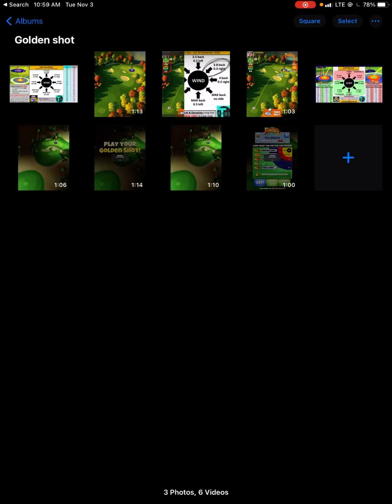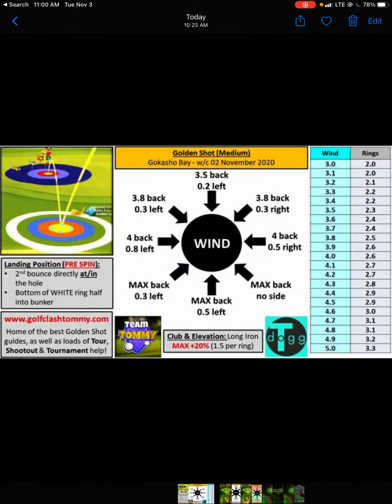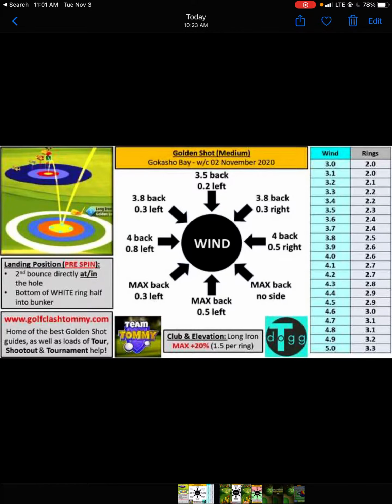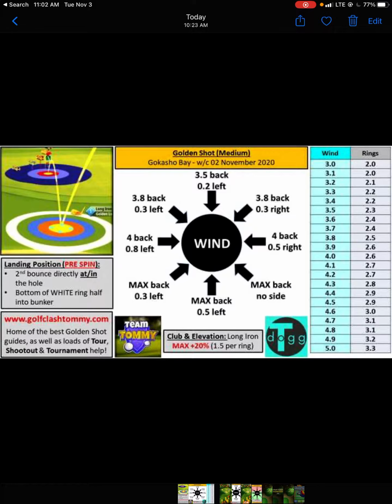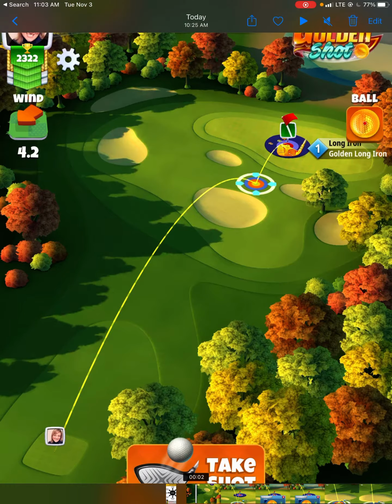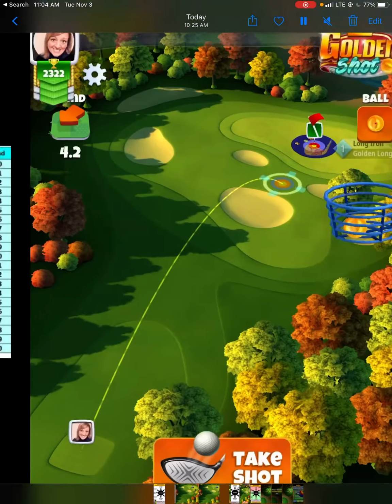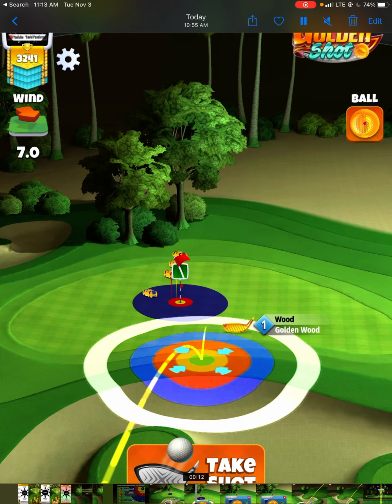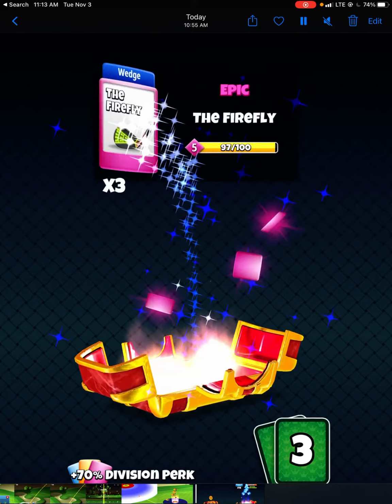Golf clash golden shot tips and tricks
Hey everybody I get a Lot messages every week on the golden shot and how to take advantage of it using Tommy’s guide. In this video I will walk you through a few shots on medium e and five or six shots on hard edition landing several Hole in ones. Good luck